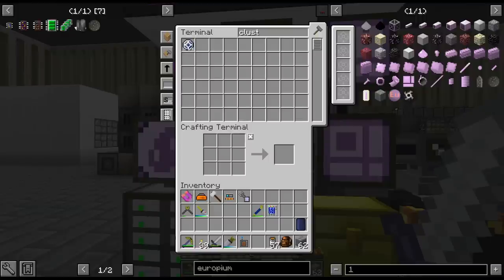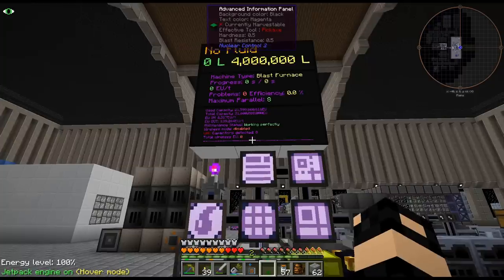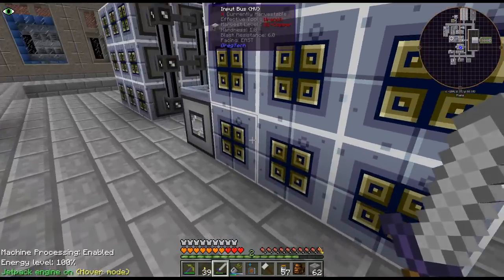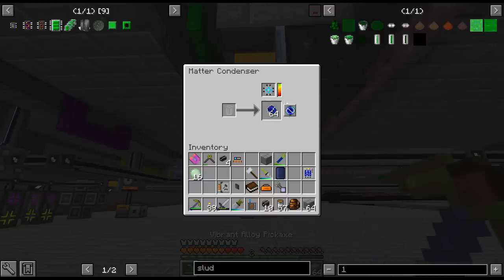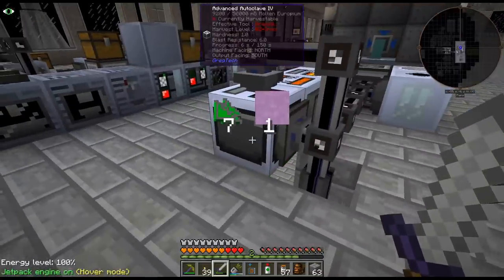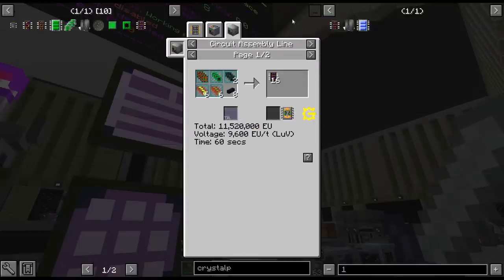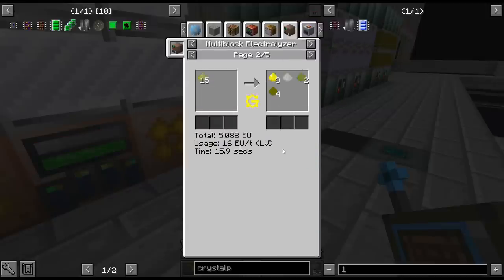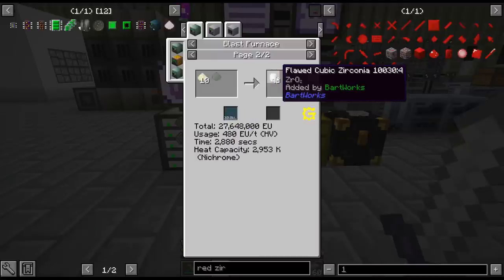GregTech New Horizons S2 - 193 - Crystal Circuit Line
Time to get started on the next tier of circuits, the Crystal line